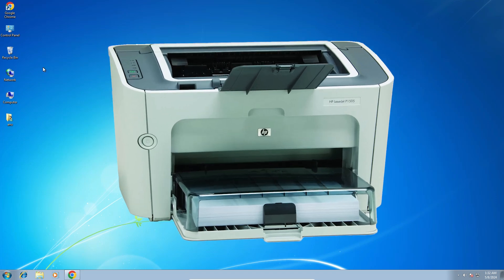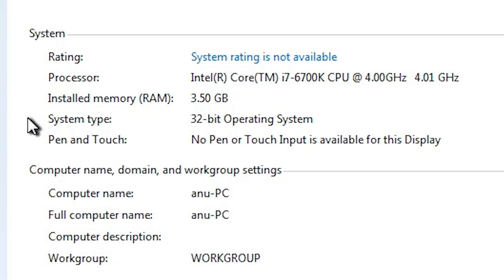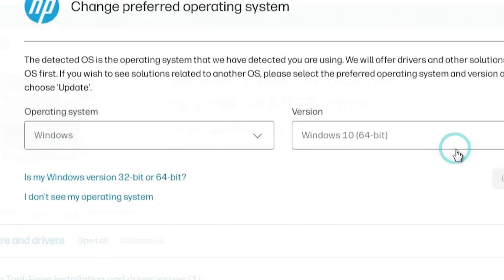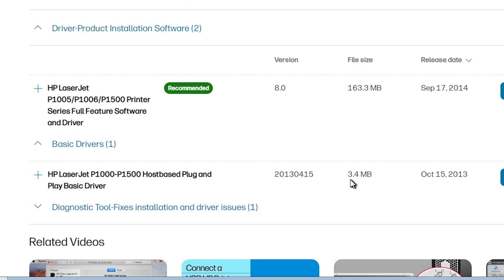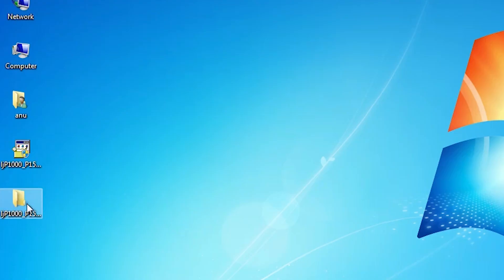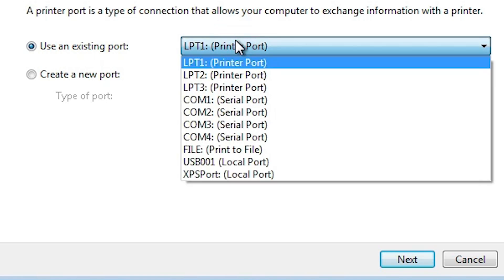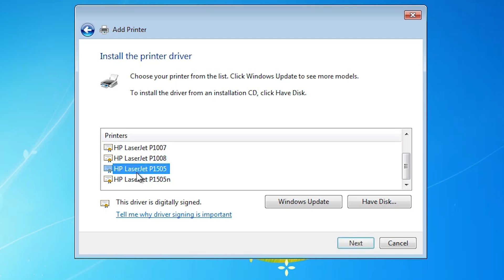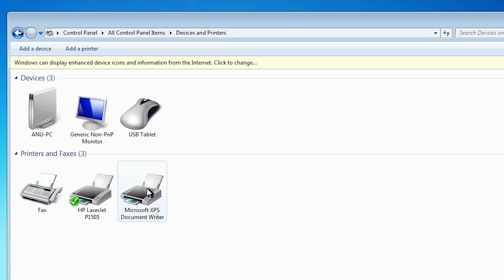How to Download & Install HP LaserJet P1505 Printer Driver in Windows 7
In this video, we will guide you through the process of manually downloading and installing the HP Laserjet P1505 printer driver on your Windows 7 PC or laptop. Follow these step-by-step instructions to ensure your printer is set up and ready to use.

In this video, you will learn:
How to download the HP Laserjet P1505 printer driver from the official website.
How to manually install the printer driver on Windows 7.
How to verify that the HP Laserjet P1505 printer driver is installed correctly.

🚀 Timestamps:
0:00 Introduction
0:18 Check Windows 7 PC or laptop is 32 bit or 64 bit
0:44 Download HP LaserJet P1505 Printer Driver
2:14  Extracting the Driver Files
2:37 Install HP LaserJet P1505  Printer Driver in Windows 7 PC or laptop
4:04 Check Printer is Properly installed or not in Windows 7
4:28 Conclusion